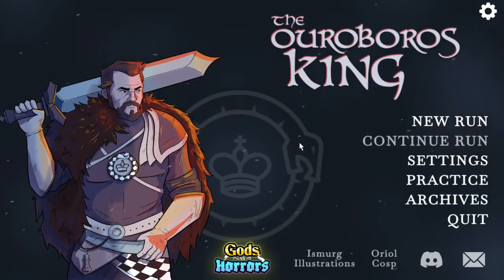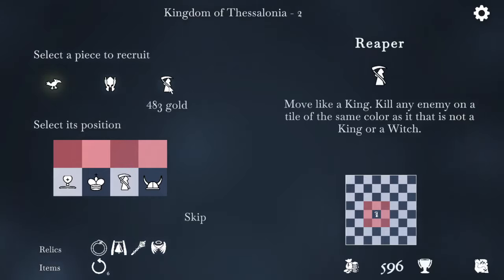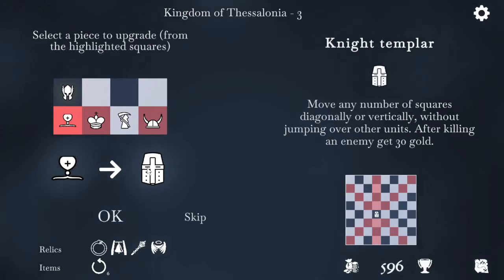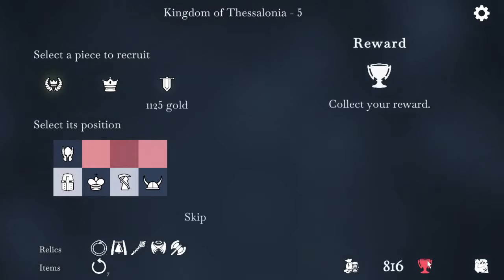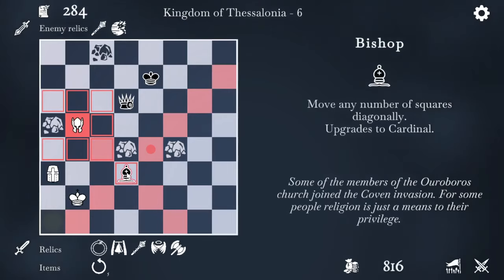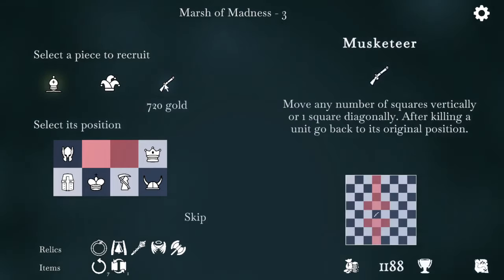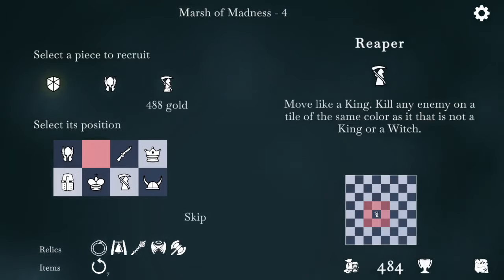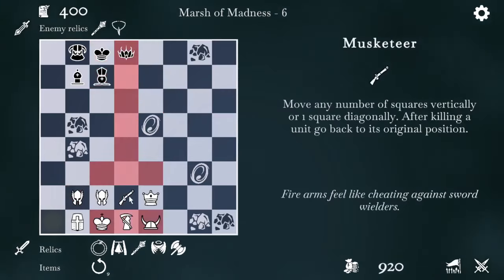Durgon One-Off 12 - The Ouroboros King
So this whole "one-offs" series started with chess games, why not return to form?  Welcome to The Ouroboros King, a game that I... got some time ago and never really sat down to dedicate time to trying it out.  I kind of get it?  But we're also going to be learning a lot as we go here.  Semi blind one off time!